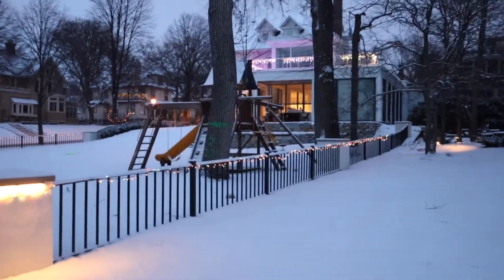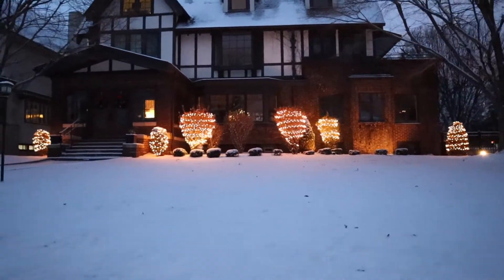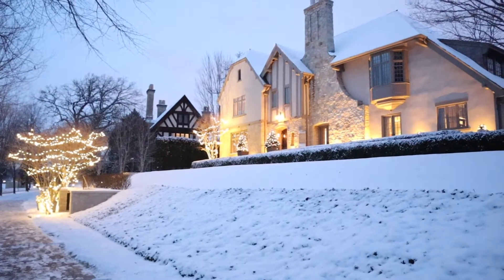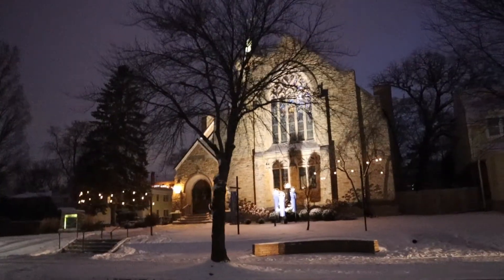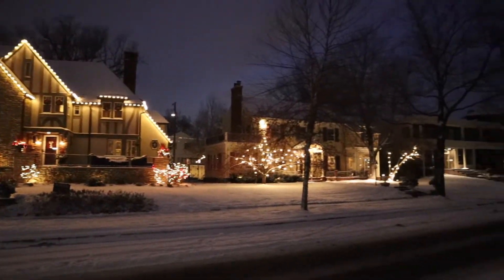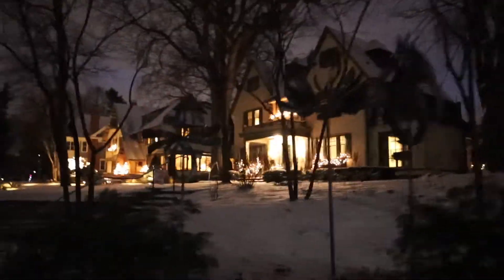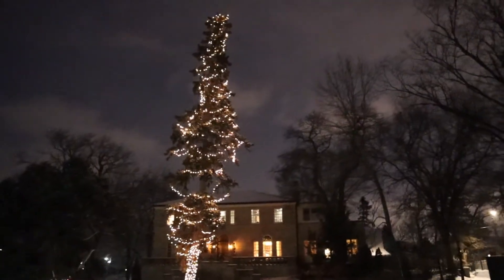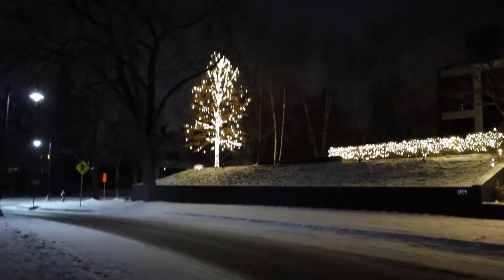VLOGMAS DAY 8 // Christmas Lights at Lake of the Isles 🏠🎄✨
Welcome to the most beautiful neighborhood in Minneapolis, especially during the holiday season! Come with me on a walking tour of the beautiful homes on Lake of the Isles decked out in Christmas lights. You'll also see a bit of snow - the first snow snow that's stuck this winter. ❄️  You just can't beat the magical "snow glow" ambience this time of year. ✨